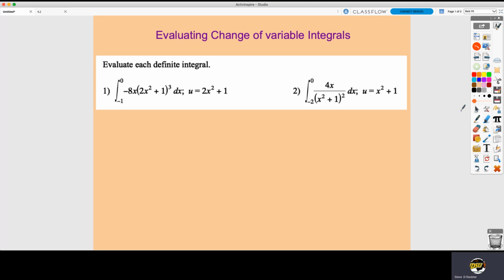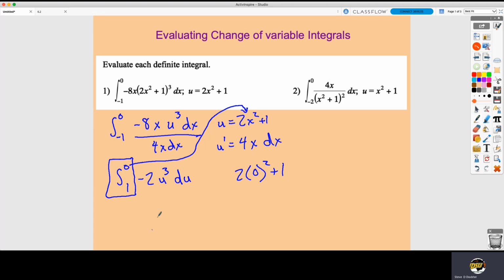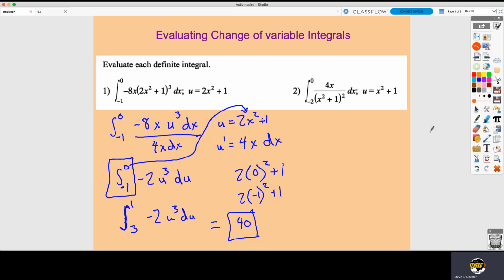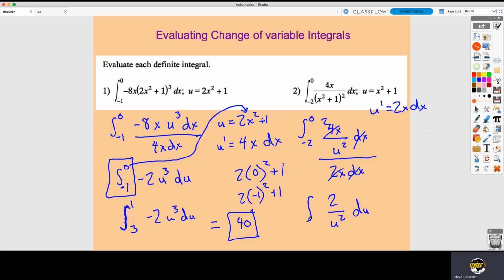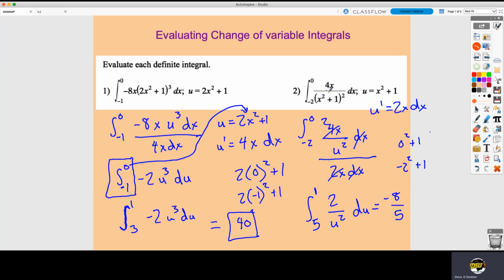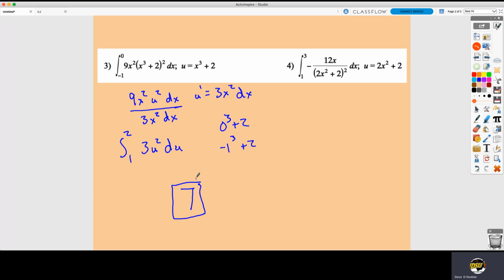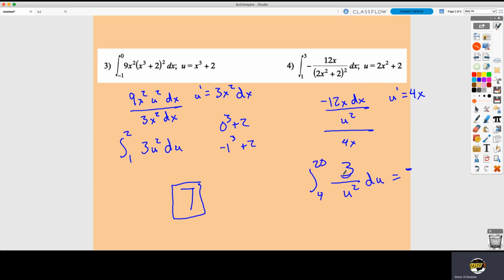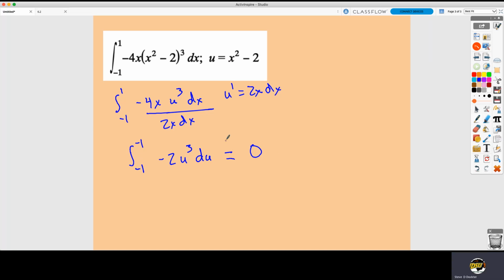Change of Variable Integrals